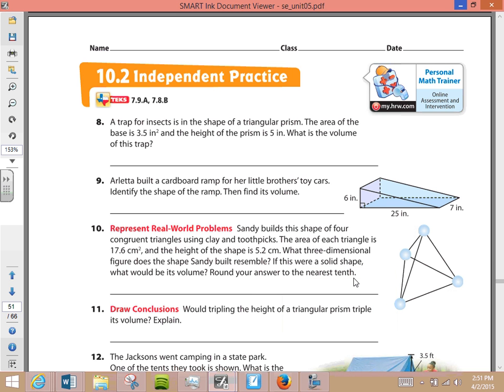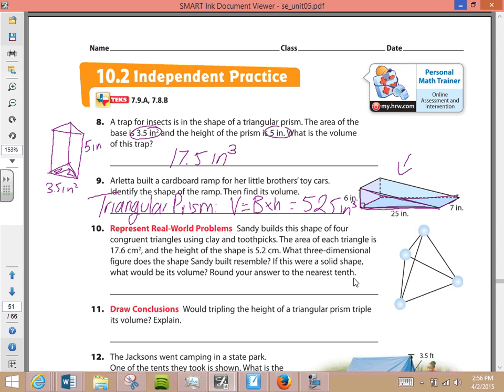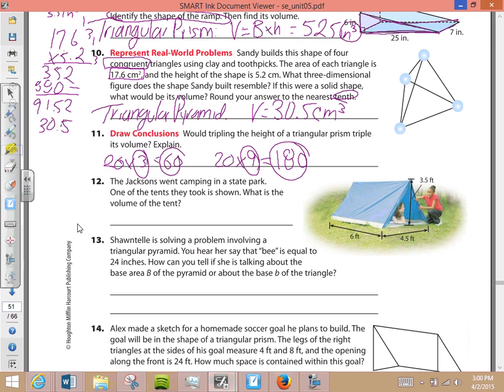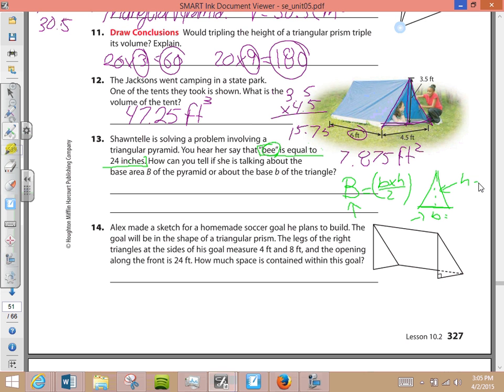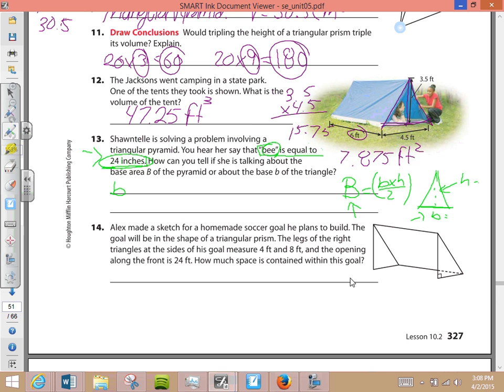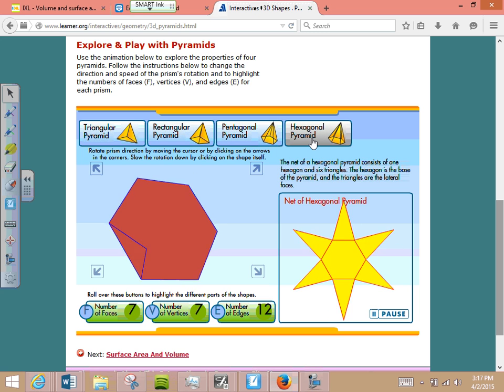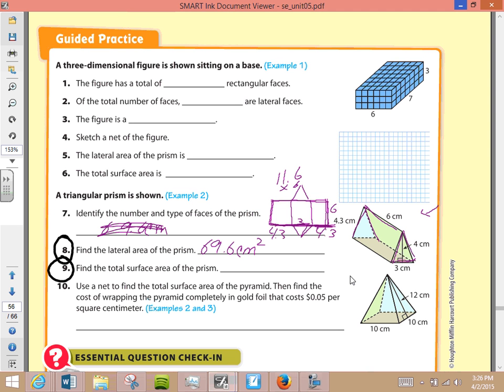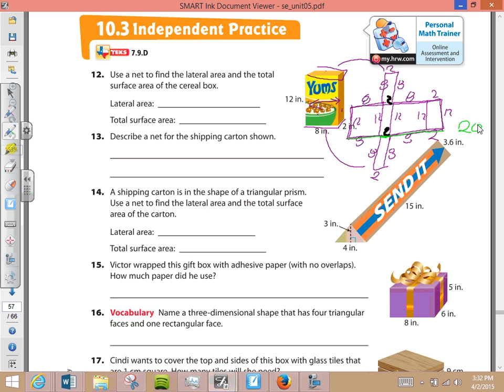Surface Area 2